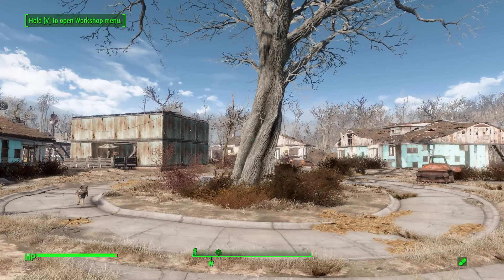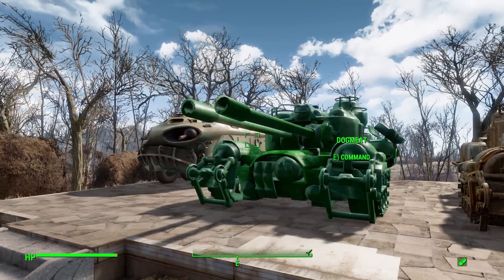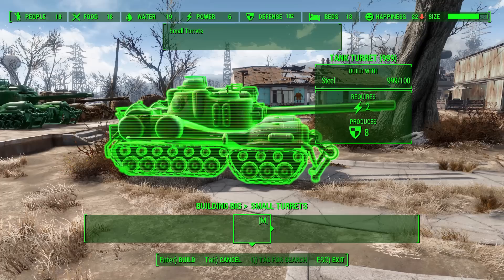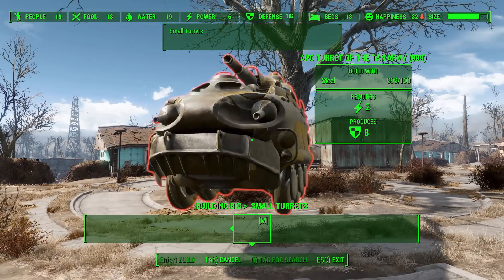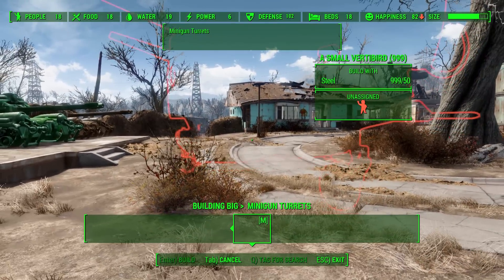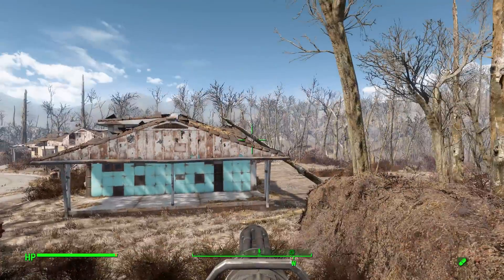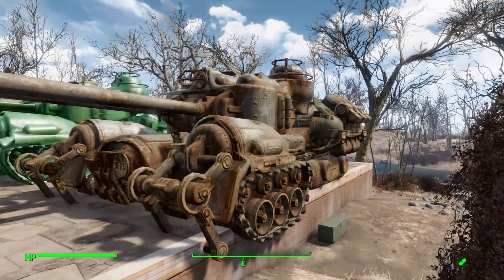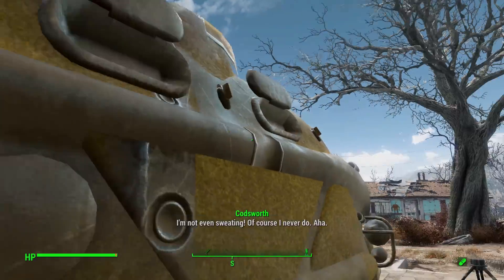Fallout 4 Mods - APC and Tank Turrets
In this episode I mess around with the APC and Tank Turrets mod which adds into the game buildable tanks and apcs to use in settlement defense.